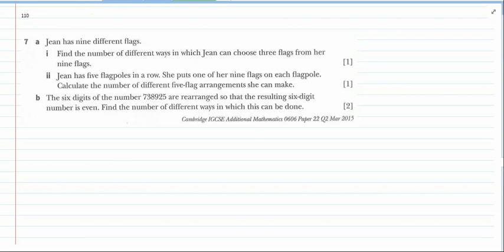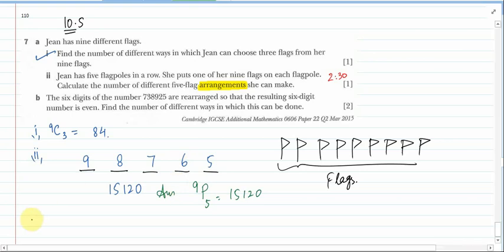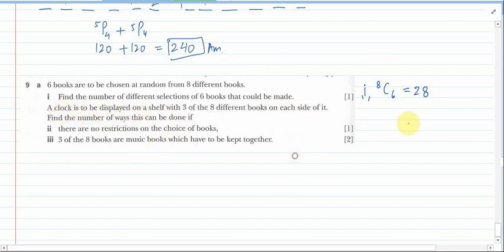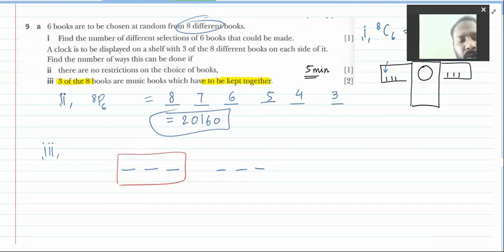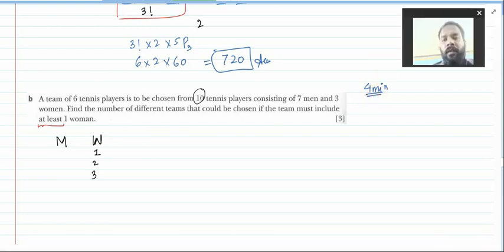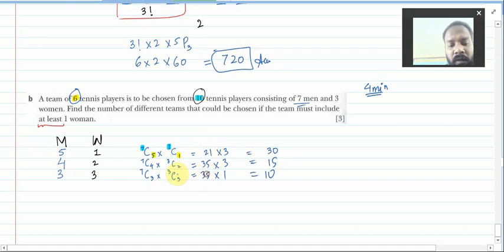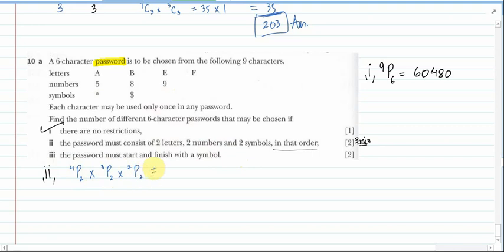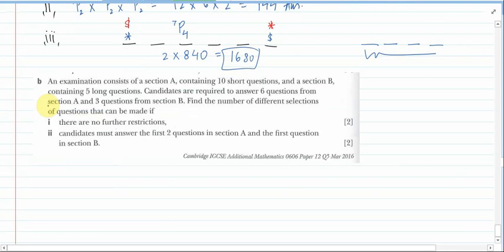O Level Addmath 4037 Sue Pemberton |Permutation & Combinations | Chapter 10 | mathagoras 10/10